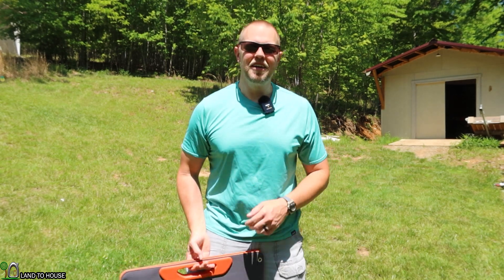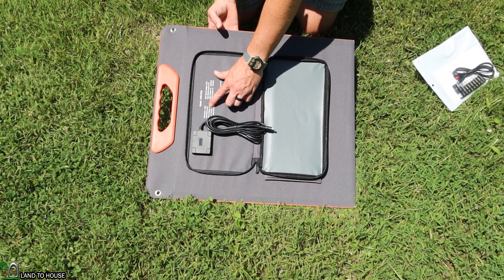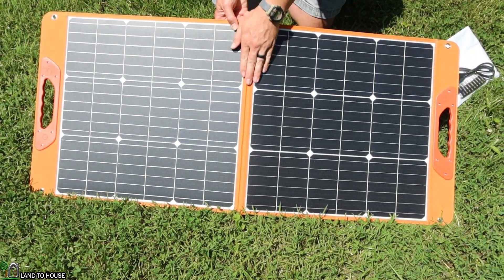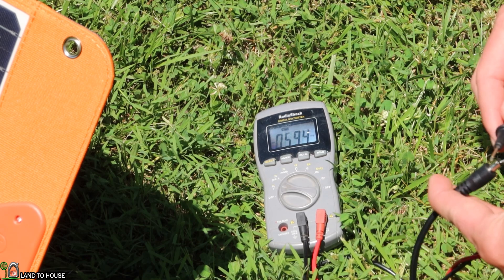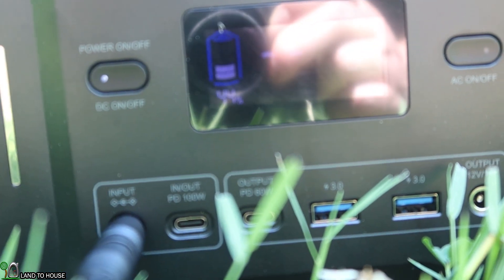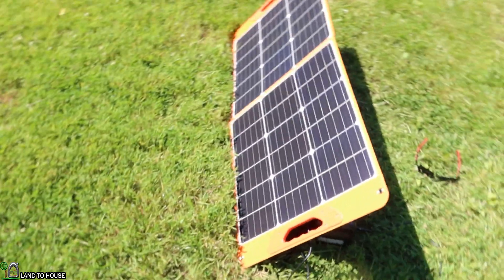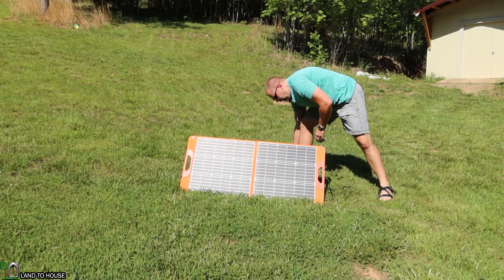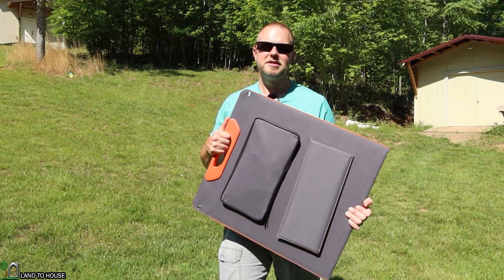Luvknit 100w Folding Solar panel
The luvknit 100w Monocrystalline solar panel is ideal for charging cell phones and tablets while on the go or in a power outage situation. The panel folds out from a compact carry size to open into the sun. It has both a USB type A and C for directly connecting your device for charging. The 100w output from the 10 foot cord is ideal for charging a power station or power bank.